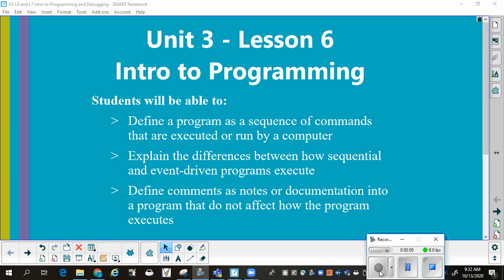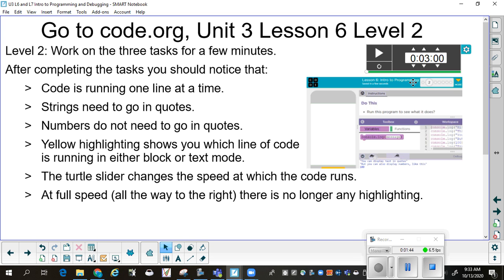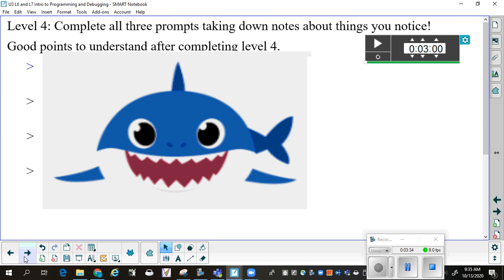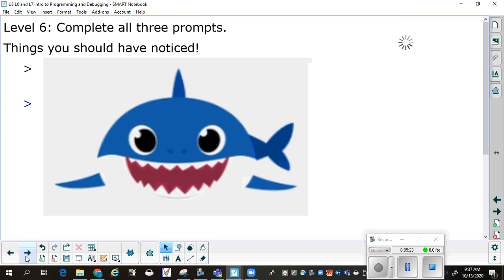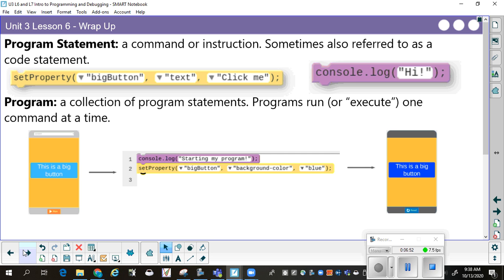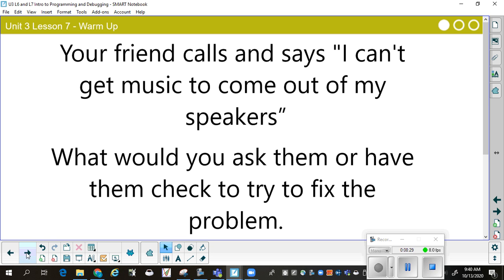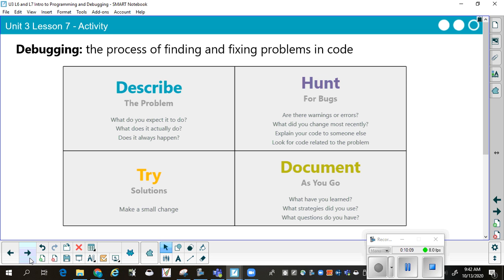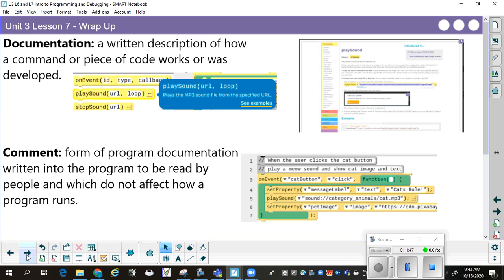U3 L6 and L7 Intro to Programming and Debugging